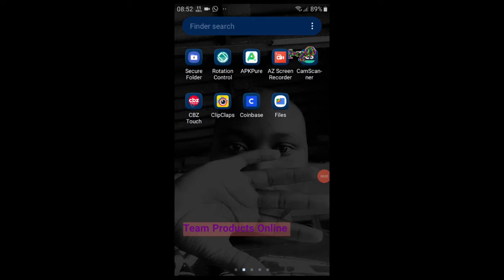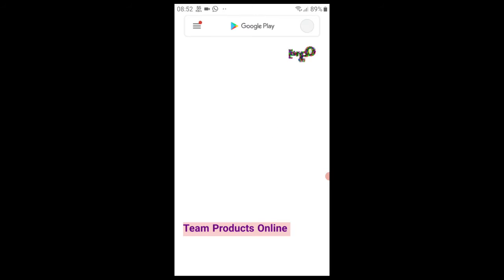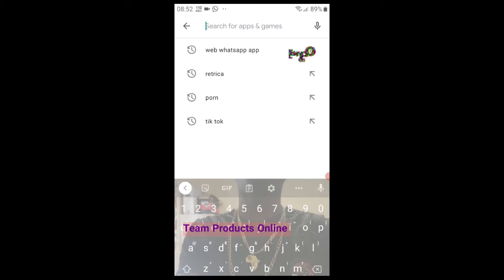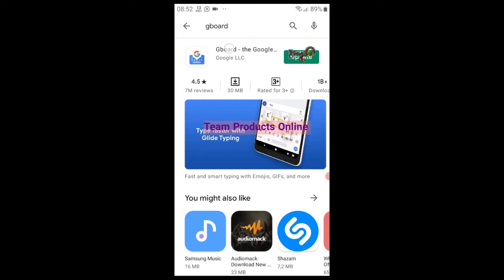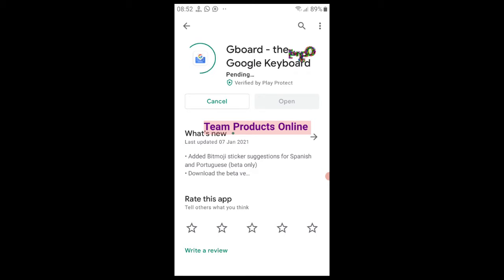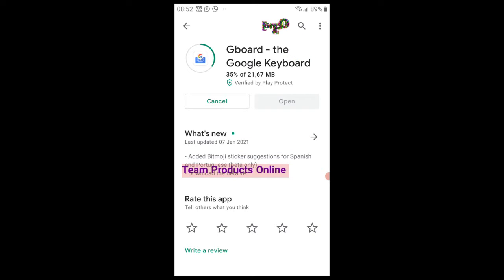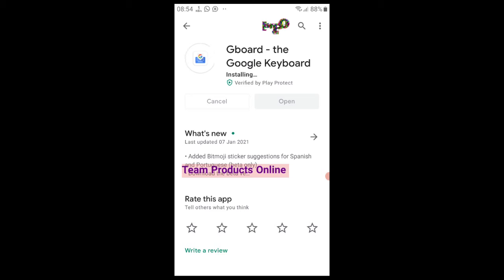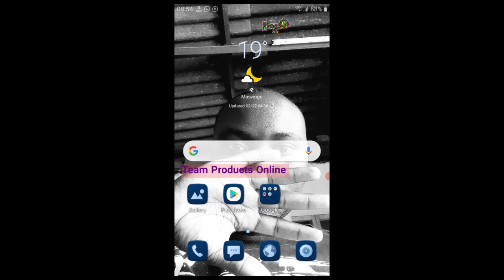2021 HOW TO TYPE WITH YOUR VOICE | GOOGLE VOICE TO TEXT | GBOARD REVIEW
2021 HOW TO TYPE WITH YOUR VOICE | GOOGLE VOICE TO TEXT | GBOARD REVIEW
In this video I'm going to show you how you can type documents in your phone using gboard. This app comes in handy when you need to type a load of documents and this makes it convenient for you and rest your fingers from typing each letter until you form a word. I've been using this application for quite a while and now I'm sharing with it with you make sure to subscribe to get updated on the new videos that I upload.

One of the downside is that at the languages do not work on this application but I'm sure they are working on it to make it convenient for everyone to use their language to speak.

Goto our channel and we promise great content from fun to education. Watch the welcome video also